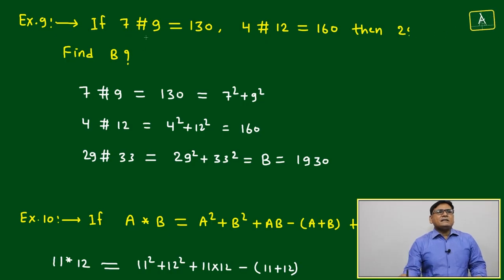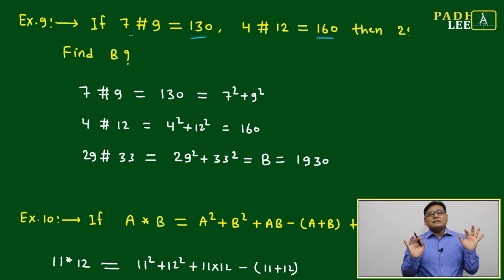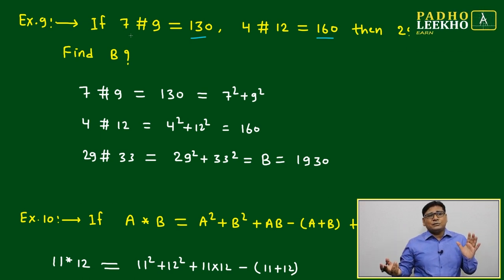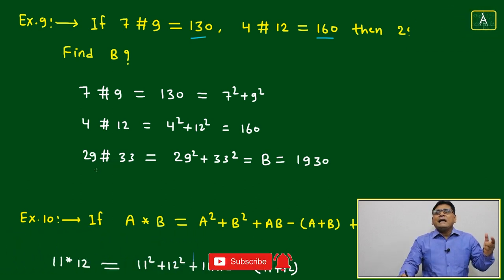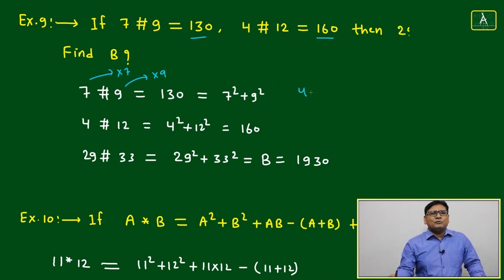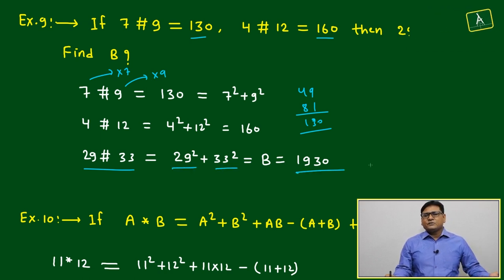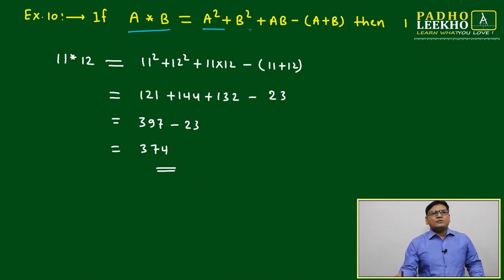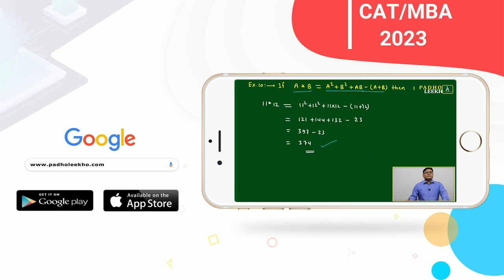SYMBOLS & NOTATION EXAMPLE- 9 & 10 (S & N PART-2)LR | CAT 2023 | CAT/MBA PREP ONLINE | KUNDAN KUMAR